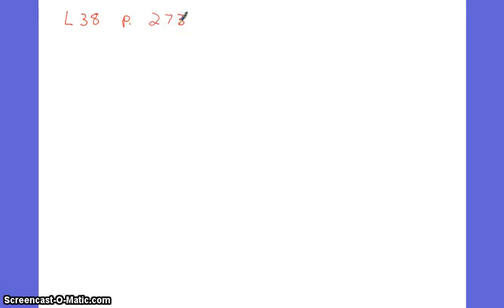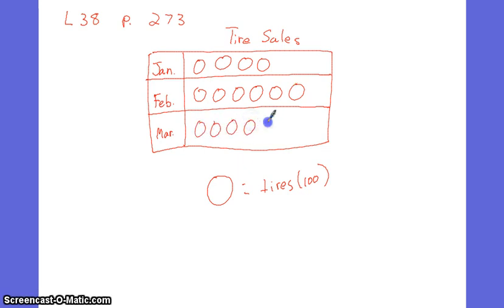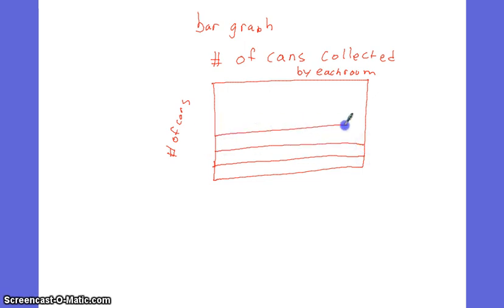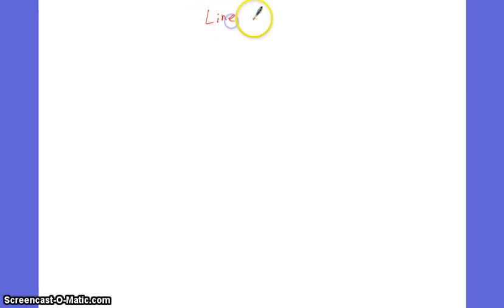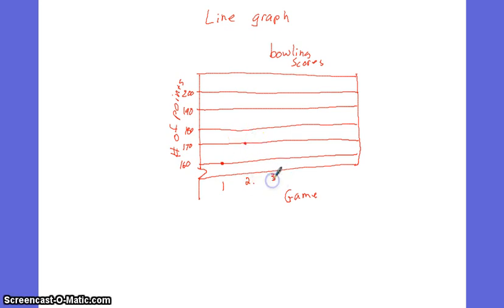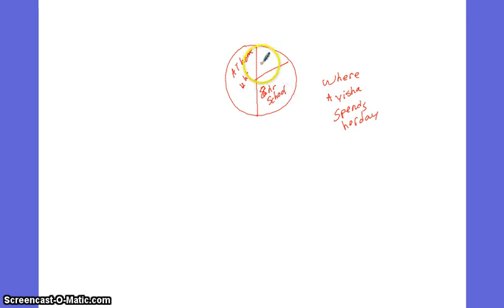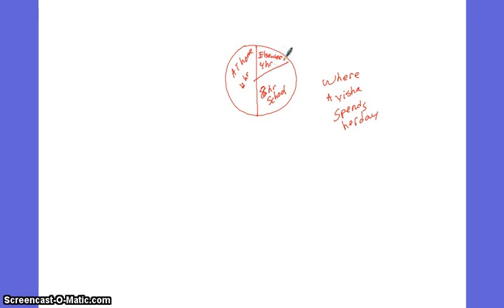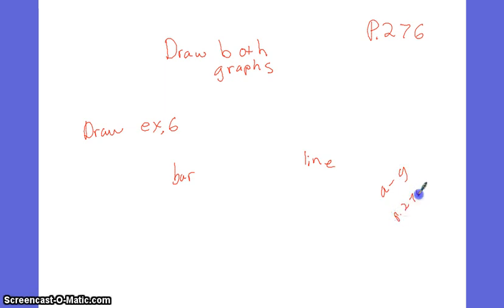Course 2 Lesson 38